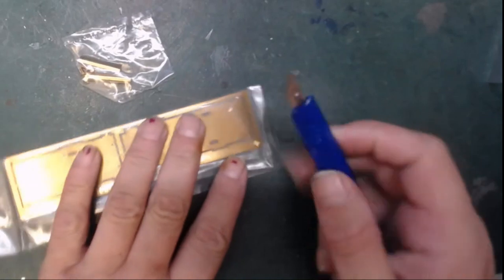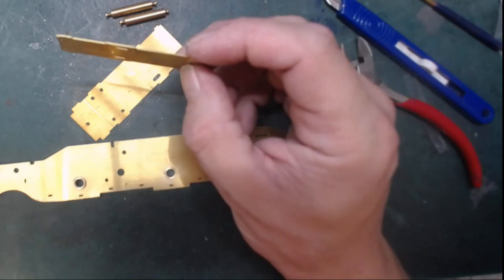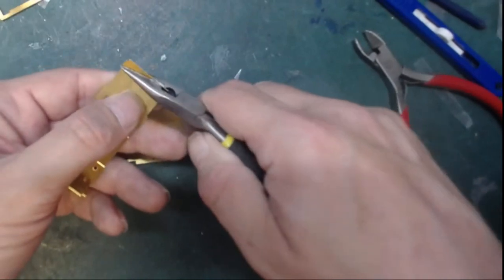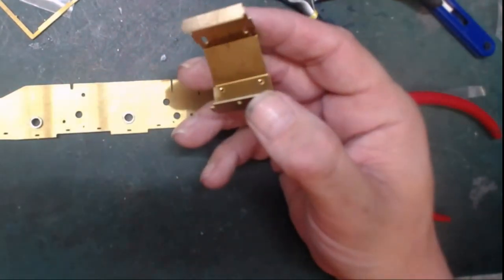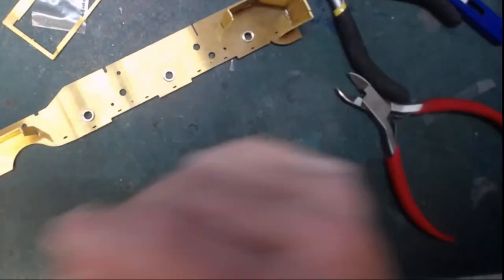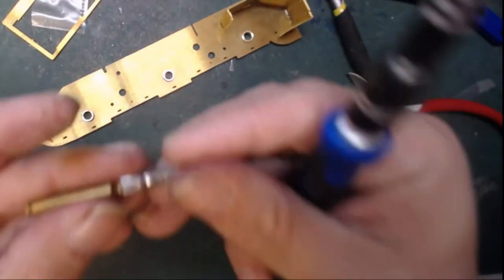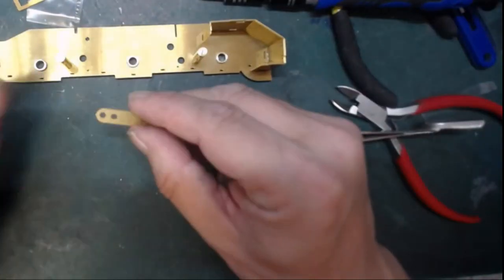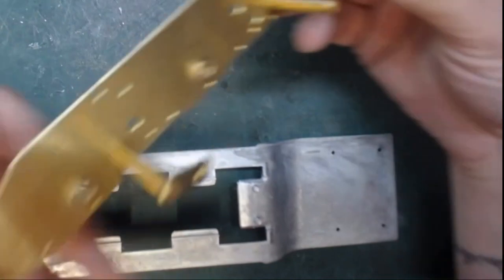Flying Scotsman Locomotive - Issue 4 - Chassis Fixer Plates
LNER Class A3 4472 Flying Scotsman is a Pacific steam locomotive built in 1923 for the London and North Eastern Railway (LNER) at Doncaster Works to a design of Nigel Gresley. It was employed on long-distance express East Coast Main Line trains by the LNER and its successors, British Railways Eastern and North-Eastern Regions, notably on the London to Edinburgh Flying Scotsman train service after which it was named.

The locomotive set two world records for steam traction, becoming the first steam locomotive to be officially authenticated at reaching 100 miles per hour (160.9 km/h) on 30 November 1934, and then setting a record for the longest non-stop run by a steam locomotive when it ran 422 miles (679 km) on 8 August 1989 while in Australia.

Retired from regular service in 1963 after covering 2.08 million miles, Flying Scotsman enjoyed considerable fame in preservation under the ownership of, successively, Alan Pegler, William McAlpine, Tony Marchington, and finally the National Railway Museum (NRM).

As well as hauling enthusiast specials in the United Kingdom, the locomotive toured extensively in the United States and Canada from 1969 until 1973 and Australia in 1988/89. Flying Scotsman has been described as the world's most famous steam locomotive. In a 2015 poll which questioned people from four continents it was again ranked the most famous locomotive.

Music Credits